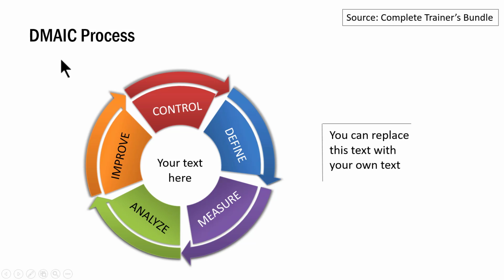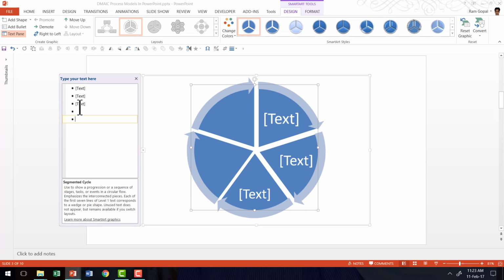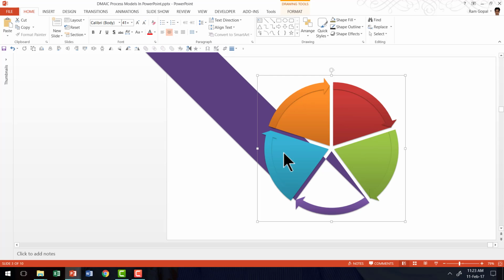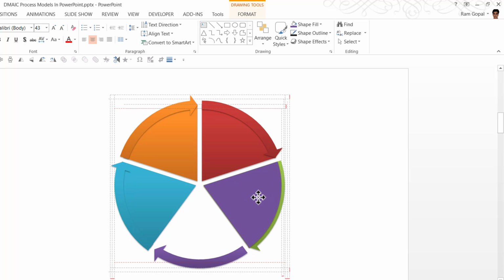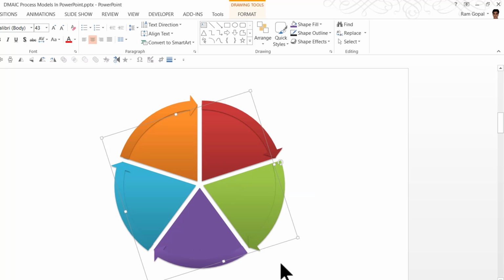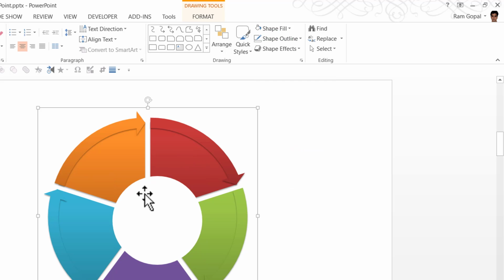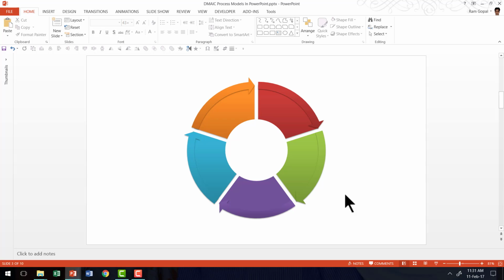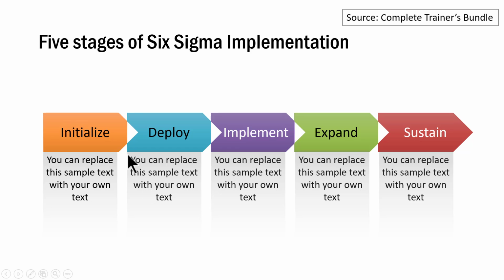How to Draw 6 Sigma DMAIC Process Models in PowerPoint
Learn How to Draw 6 Sigma DMAIC Process Models in PowerPoint

Sign Up For 16-Day Free Snackable PowerPoint Training

DMAIC is the most common 6 Sigma process model. In this video you will learn how to create this circular process model.

To create this model, we will follow these steps:

To start with, we will add a Segemented Cycle Diagram from SmartArt Tool
This cycle contains only 3 segments. So you need to add 2 more segments by adding more text.
Next change colors in SmartArt Tools
Then convert the SmartArt graphic to a collection of autoshapes
You may find that one of the segments has gone awry. This is an issue with PowerPoint.
To deal with the problematic segment, ungroup the shape
Delete the incorrect segment
Duplicate one of the other pie segments
Rotate the segment to ensure it is placed correctly
Group the segments and arrows
Add a circle in the center of the segments
Fill the circle with White color and remove background
Align the Circle and the Grouped Segments
Add the text you need to label the stages of the 6 Sigma model.